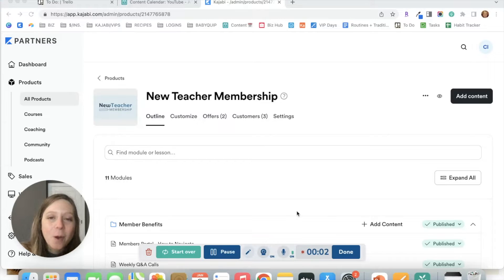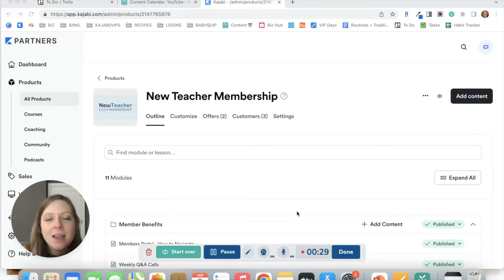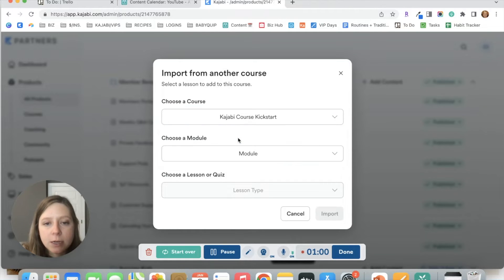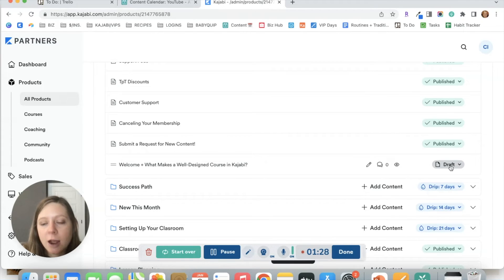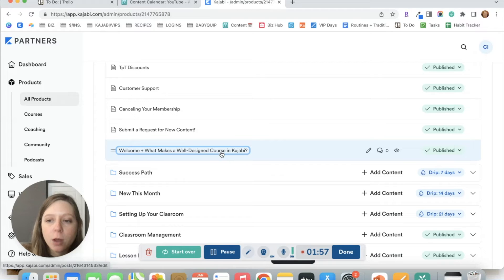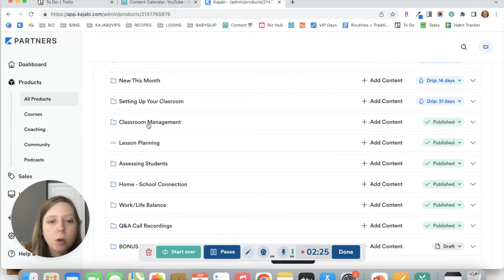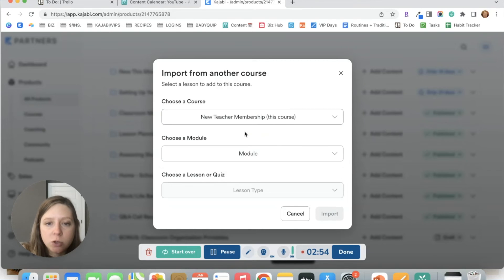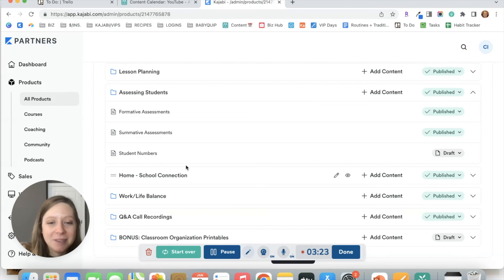How to Import a Lesson from One Course to Another in Kajabi | Courtney Ibinger LLC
Gone are the days of having to manually re-create a lesson in a new product! If you have a lesson already created in Kajabi that you want to use in multiple products, use this handy "Import Lesson" feature to copy over the lesson in its entirety from one course to another. (Or even all inside one course!)

Are you setting up your first course or membership on Kajabi? Feeling a little overwhelmed trying to figure out where to begin and what all needs to be done? Now you can steal the exact step-by-step process I use with my own clients when I'm setting up their course tech.